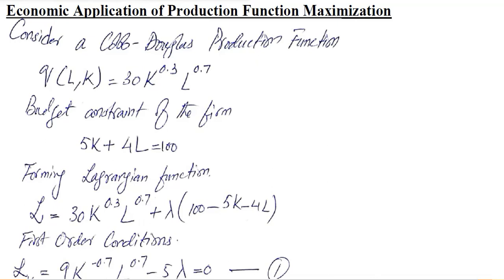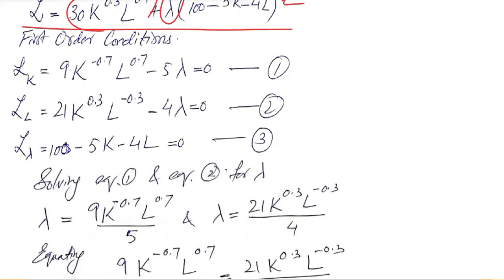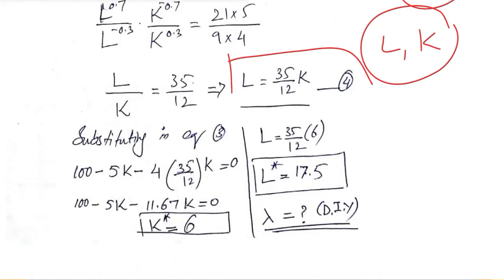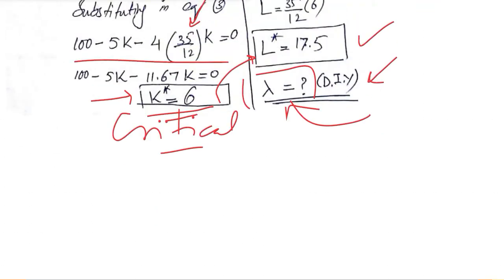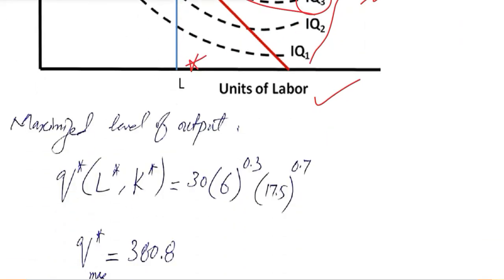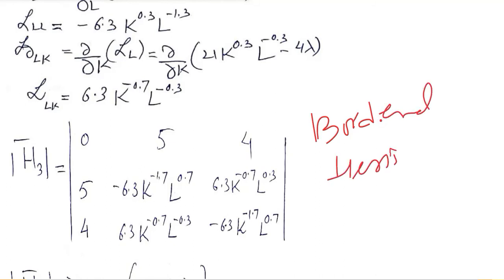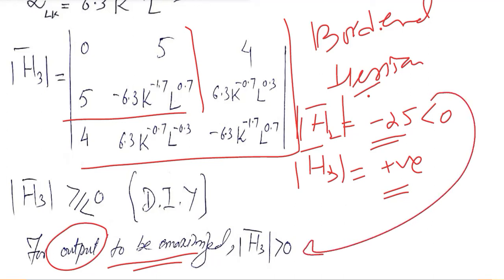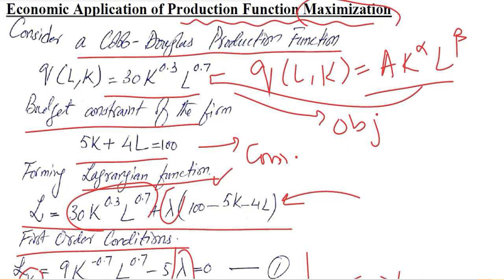Economic Application of Production Function Maximization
This video applies the tool of Constrained Optimization to Maximize Production Function.

Regards,
DBM,